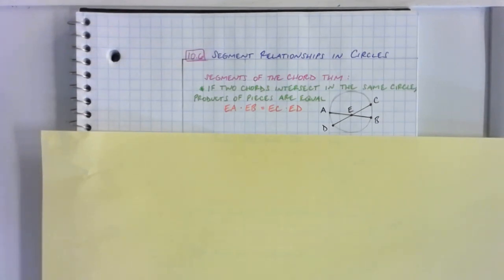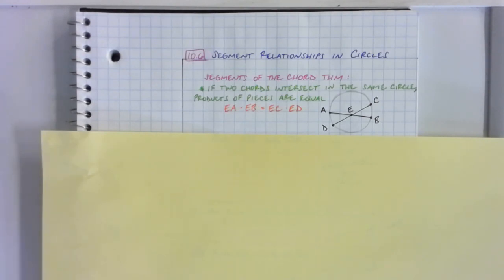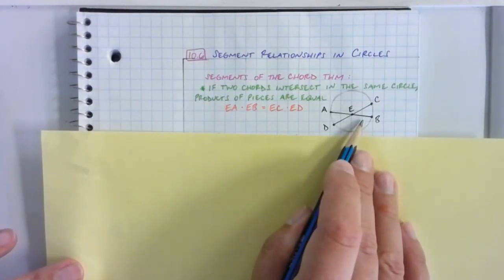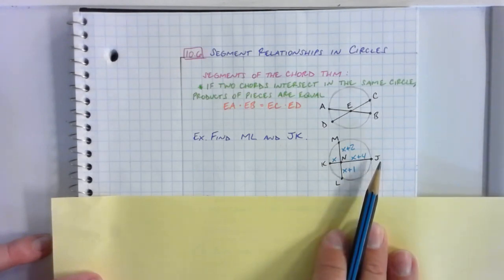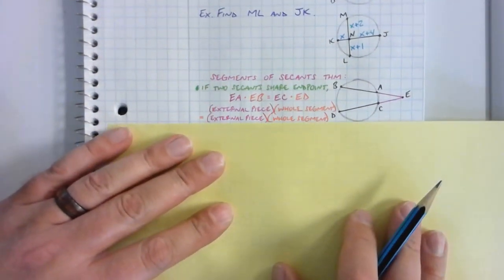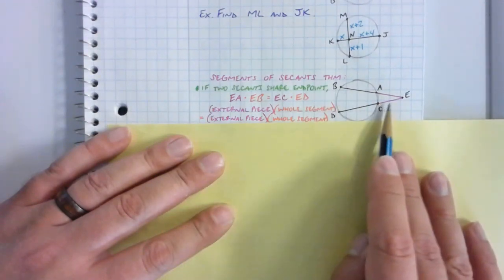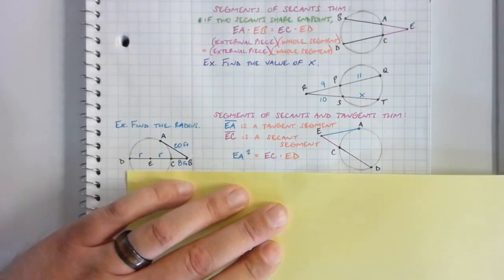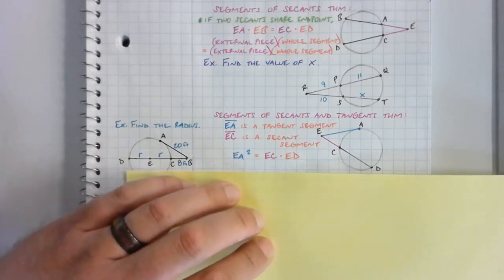Math 2: 10.6: Segment Relationships in Circles (Part 1 of 3)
Math 2
Ch.10: CIRCLES
Sec.6: Segment Relationships in Circles